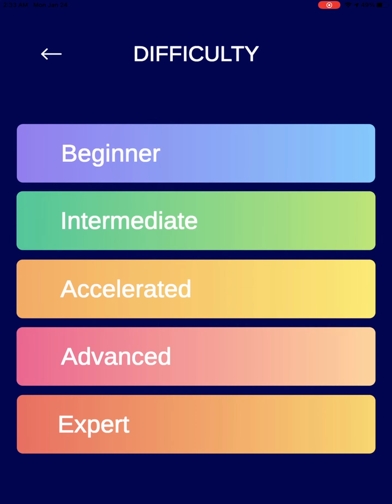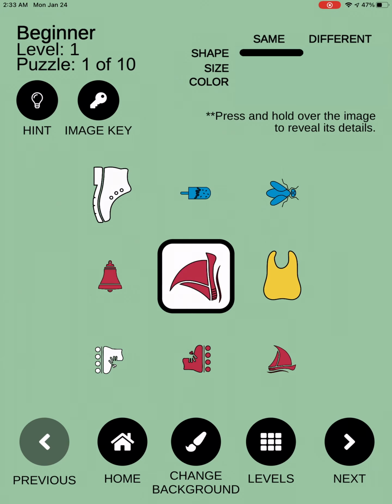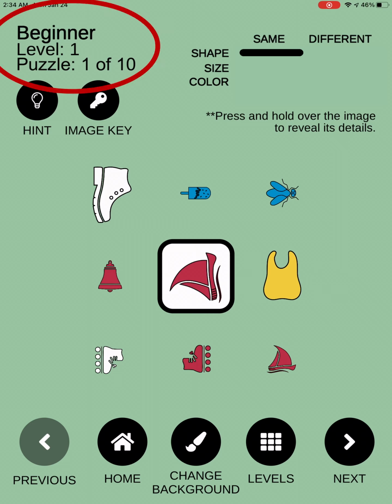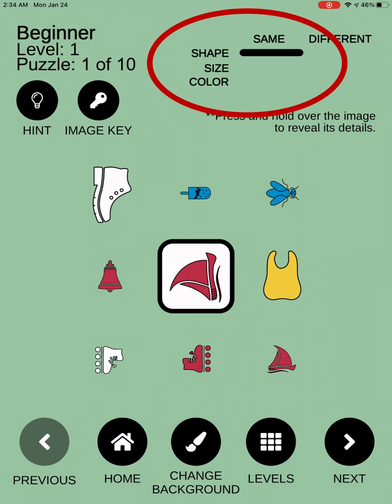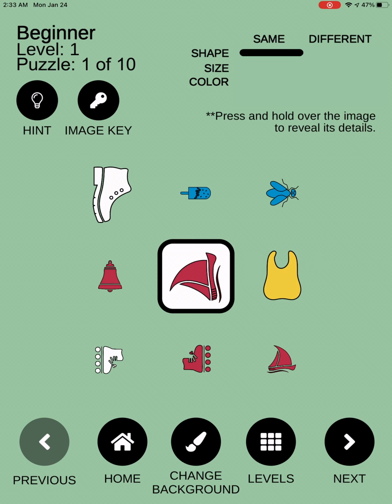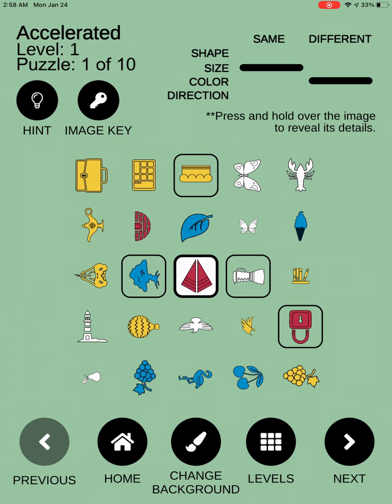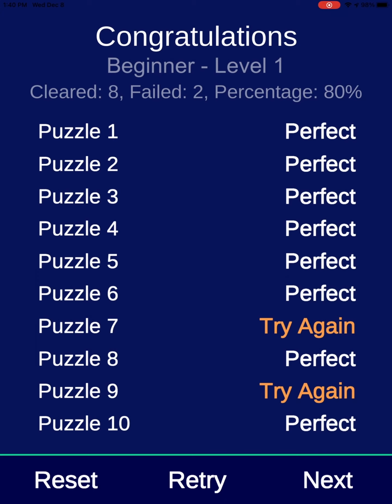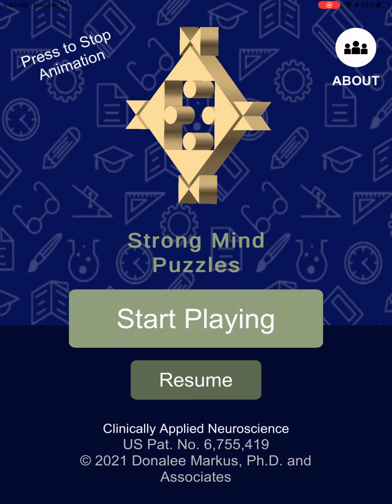How to Play Strong Mind Puzzles!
Watch this tutorial to learn how to play Strong Mind Puzzles!

Strong Mind Puzzles provide progressively difficult variations. This encourages deliberate rehearsal and enhances learning.

The rules, graphics, number of icons, and abstract images become more complex.

The voice in our head (internal dialogue) builds executive skills because it:

Reduces impulsivity
Contributes to planning behavior
Encourages introspection and reflection
Provides a system to generate alternatives

Build working memory

Enhance short-term memory and concentration